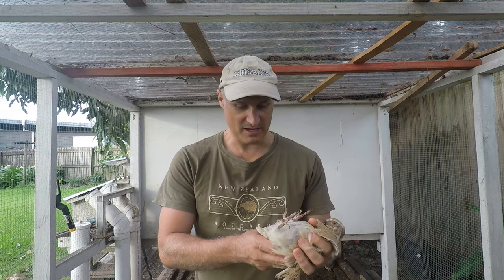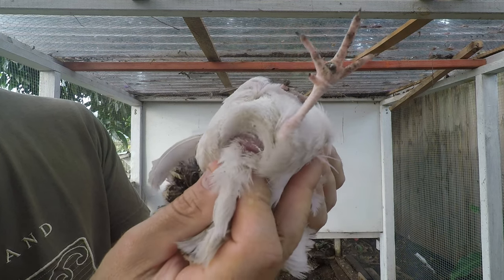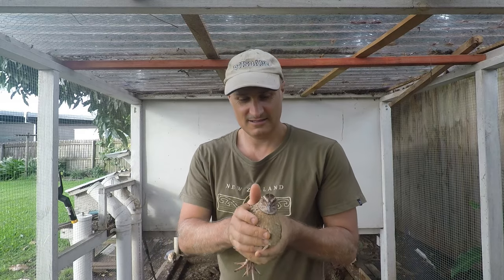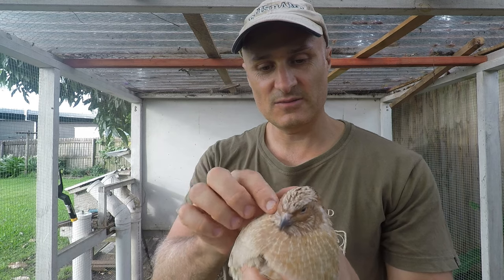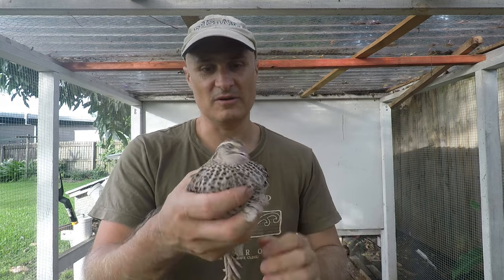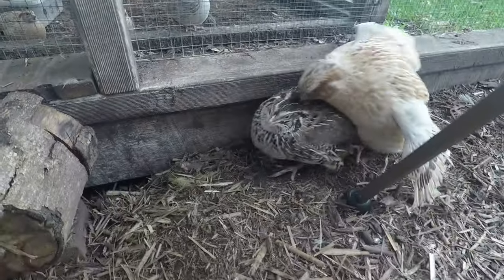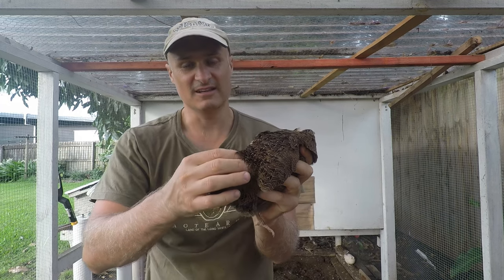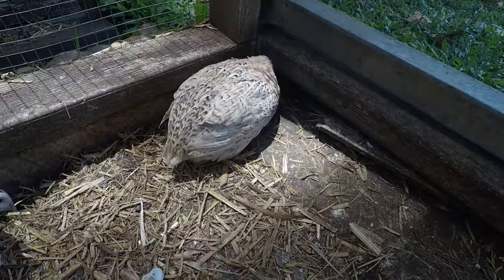Seven ways to sex coturnix quail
Guide to assist with determining the sex of your coturnix quail